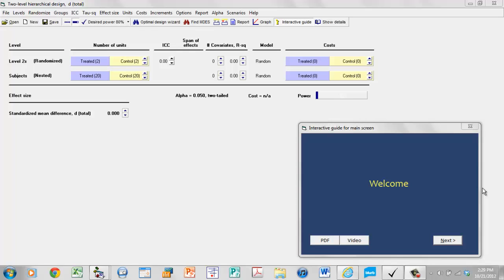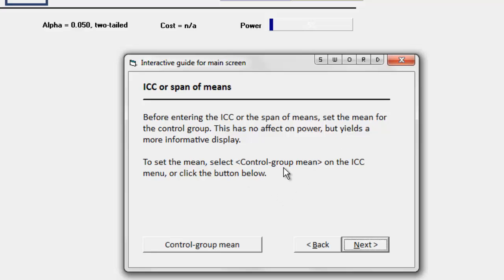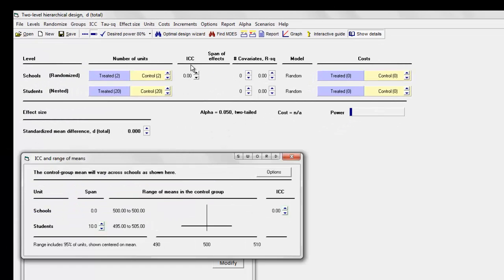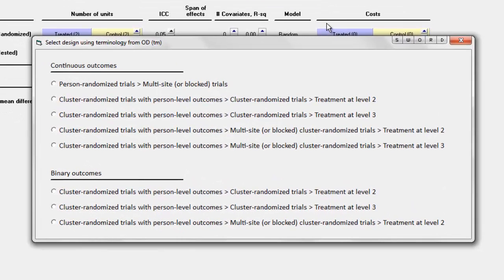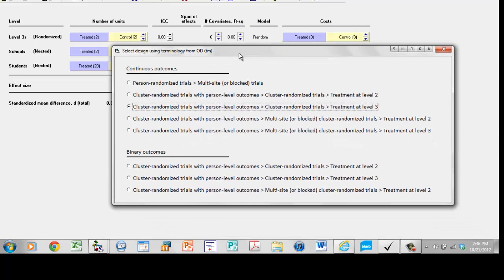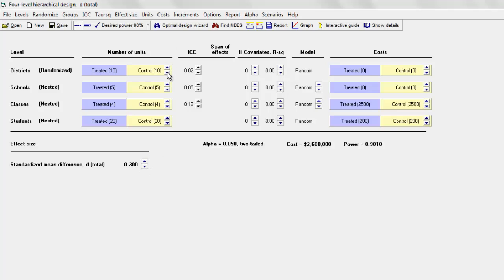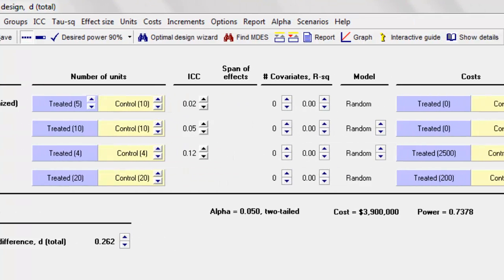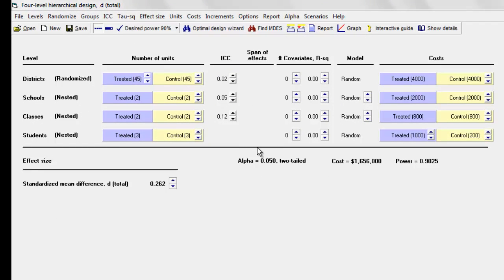Help Systems, MDES, Linking Ns - CRT-Power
CRT-Power is a program that provides power analysis for cluster-randomized and multi-site trials.